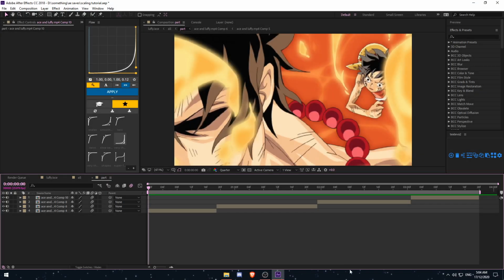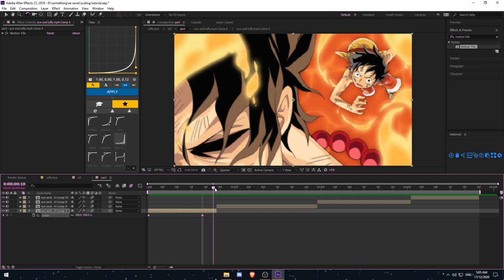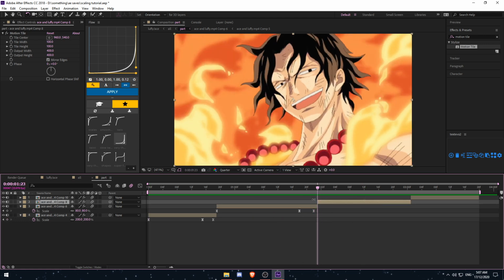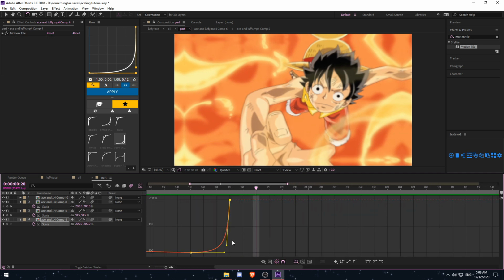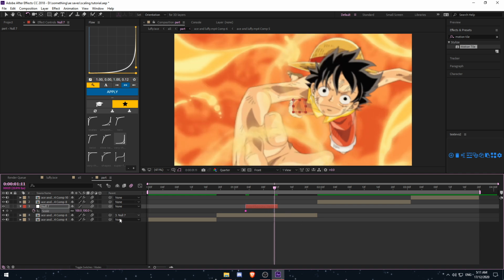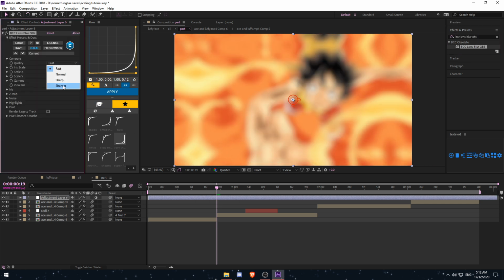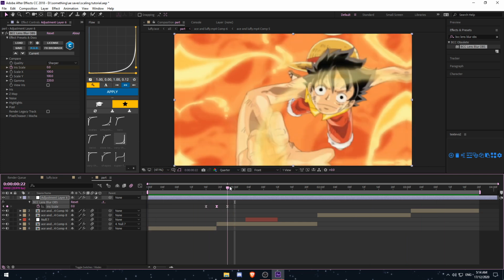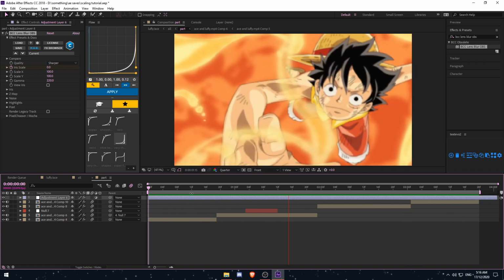Smooth Zoom In/Zoom out + Blurs | After Effects AMV Tutorial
OHMYGOD ALMOST 1K SUBSCRIBERSF ASDKLJHG ASKDLHJGA SRDGKHJ